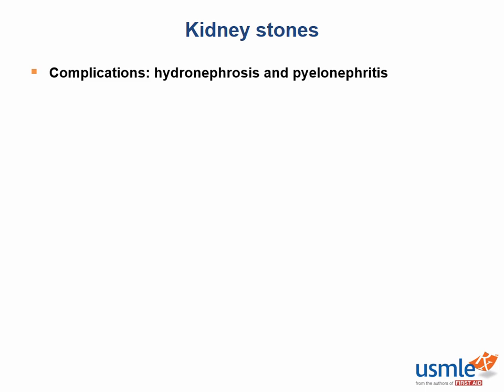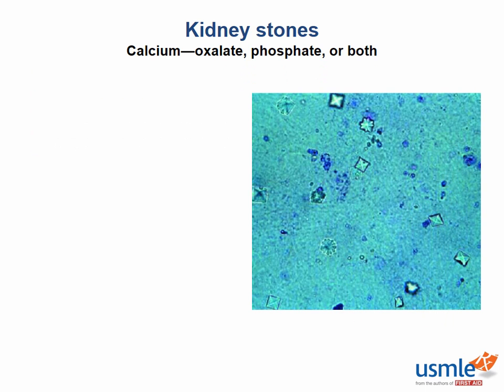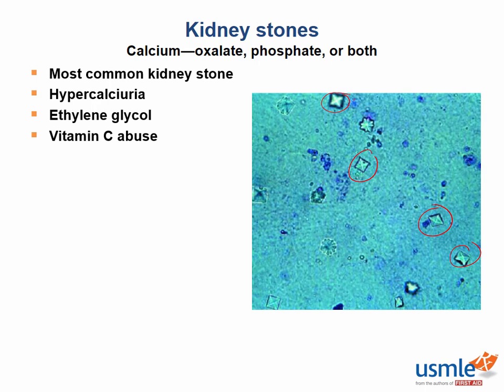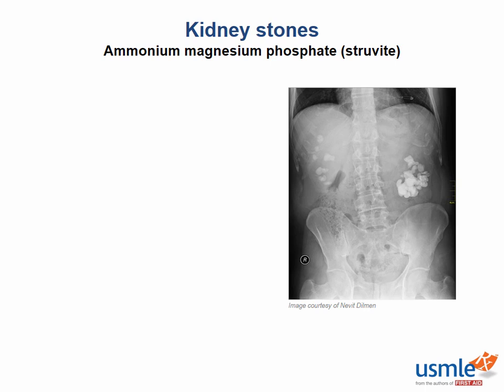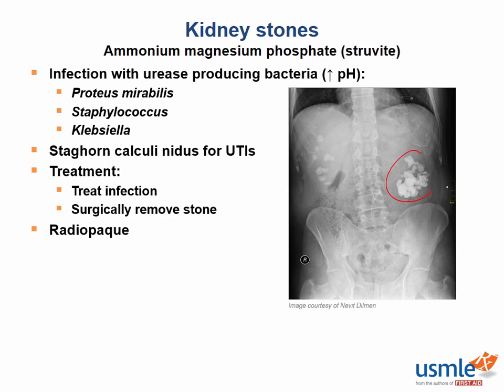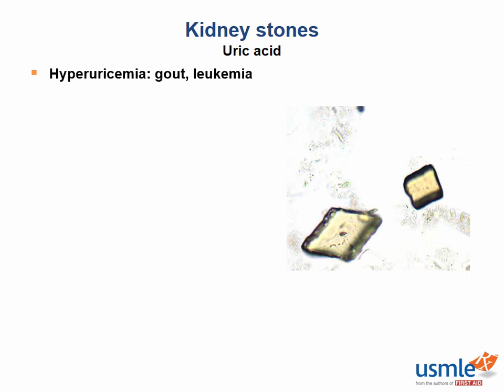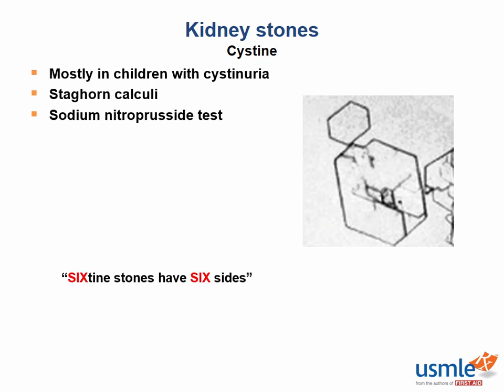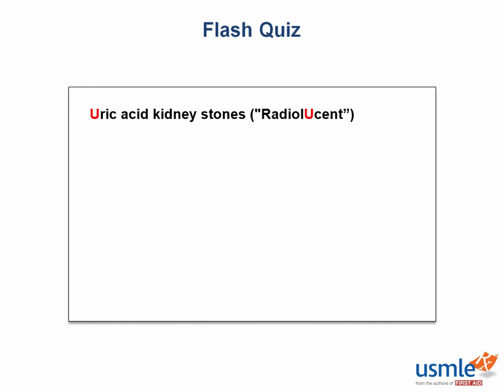USMLE-Rx Express Video of the Week: Kidney Stones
Our Express Video of the Week covers kidney stones, from the pathology section of the Renal chapter in First Aid for the USMLE Step 1.  If you want to sample more of the over 80 hours of video we deliver in USMLE-Rx, sign up for our free 5-day trial